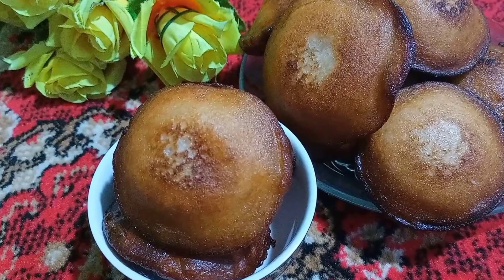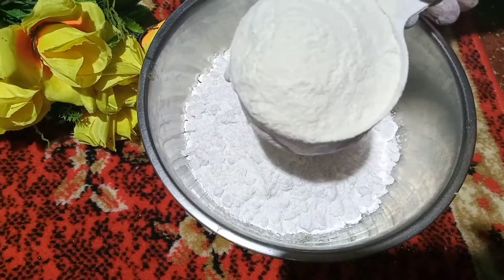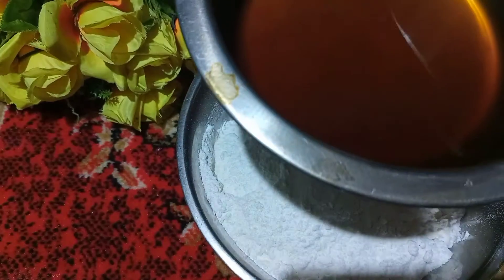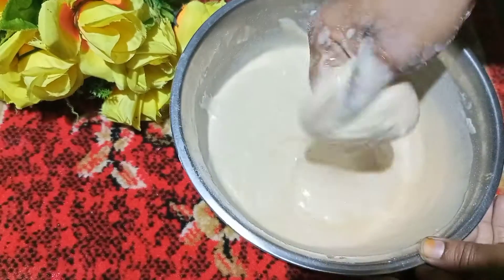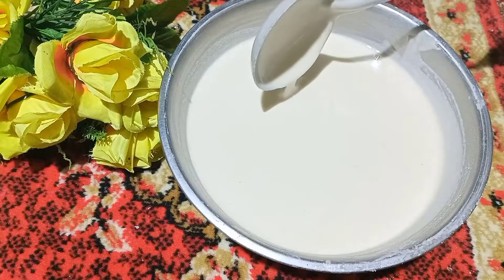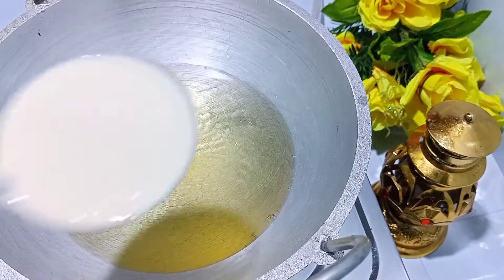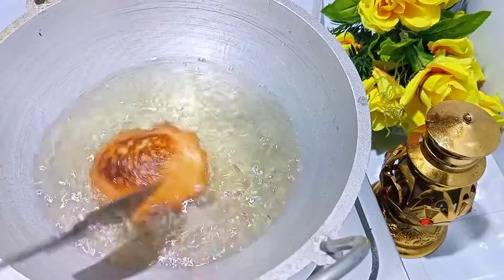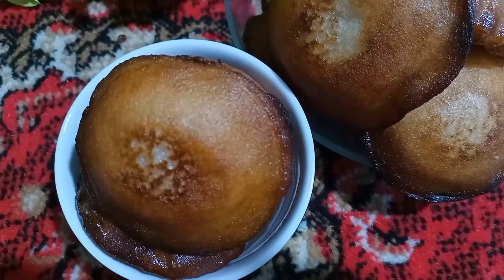(২-৩) দিন ফুলকো থাকবে এবং সবচেয়ে সহজ ভাবে বানিয়ে ফেলুন তেলের পিঠা/পাকান পিঠা || pitha recipe.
সবচেয়ে সহজ পদ্ধতিতে এবং (২-৩) দিন সংরক্ষিত রেখে ফুলকো ফুলকো তেলের পিঠা বানিয়ে ফেলুন আমার রেসিপিটি ফলো করে।
খেজুরের গুড়ের রস দিয়ে বানিয়ে ফেলুন আমার এই রেসিপিটি সহজভাবে বাসায়।

এবং বানিয়ে আমাকে কমেন্ট করে জানান যে আপনার এই রেসিপিটি কিরকম সহজ এবং ভালো লেগেছে।

ভিডিওটা যদি আপনার পছন্দ লেগে থাকে তাহলে অবশ্যই একটা লাইক করে দিবেন।

সুস্থ থাকবেন ভালো থাকবেন পরের ভিডিও আবার দেখাবে আল্লাহাফেজ।